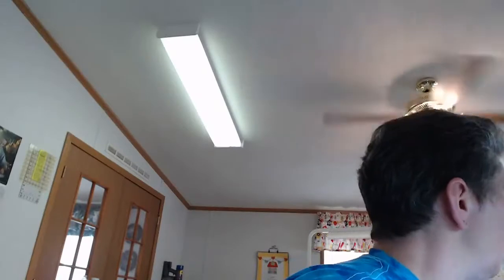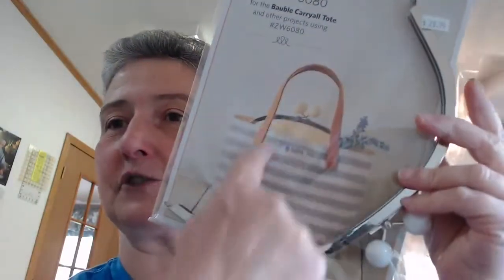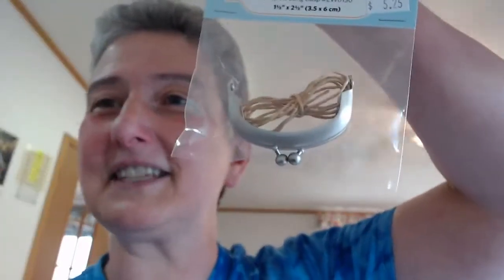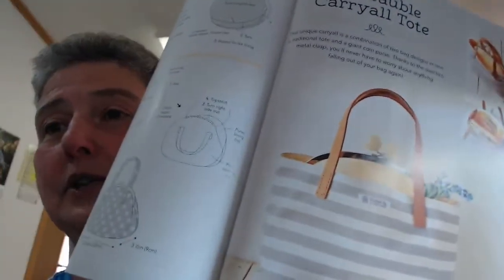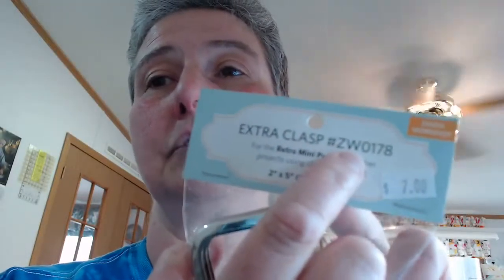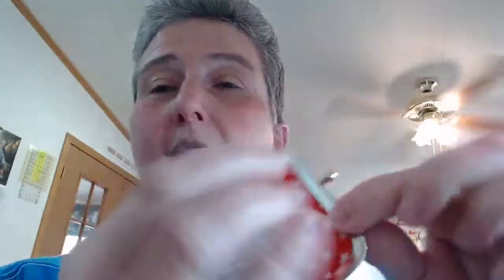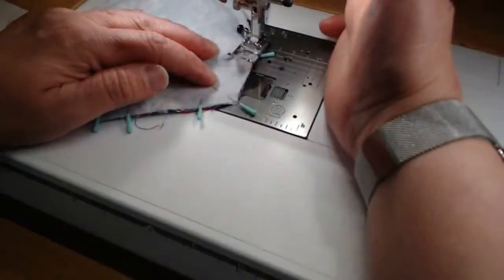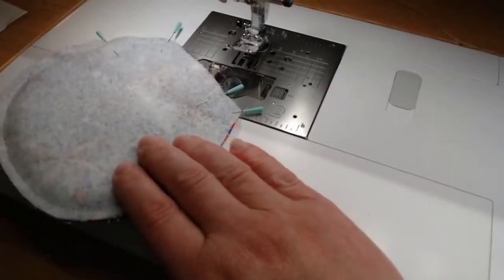Let's Sew a Clasp Purse! August 30, 2020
Learn to make 2 adorable sewn clasp purses using patterns and clasps found in the book The Purse Clasp Book by Zakka Workshop. Fun and easy projects that make great gifts!